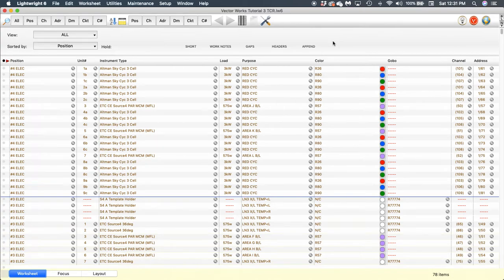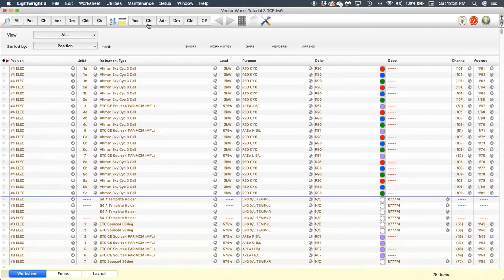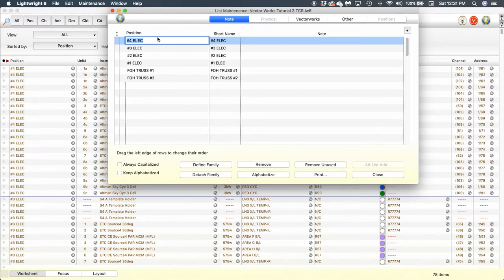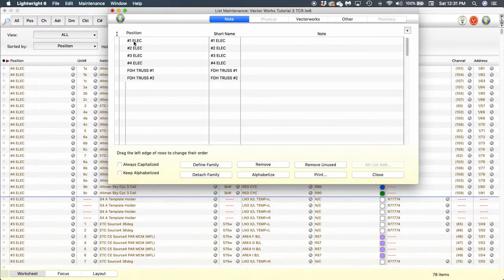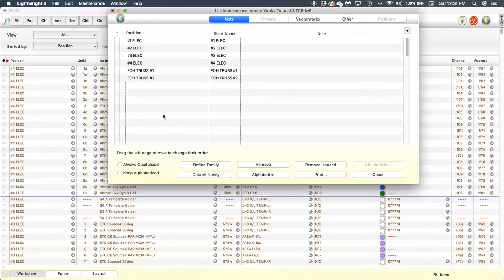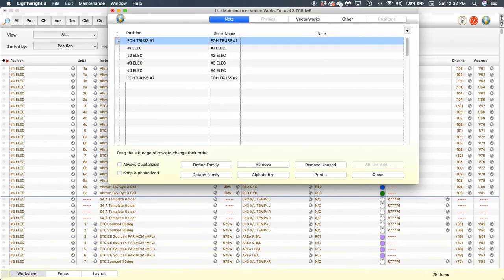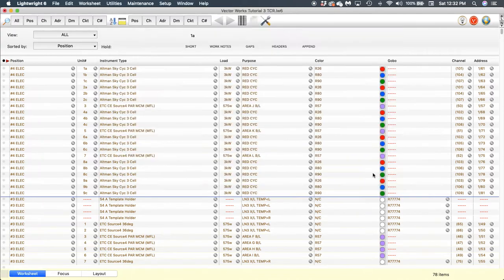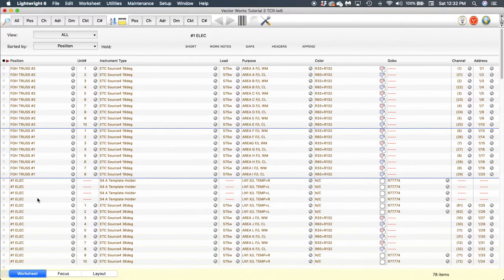LW Section 2